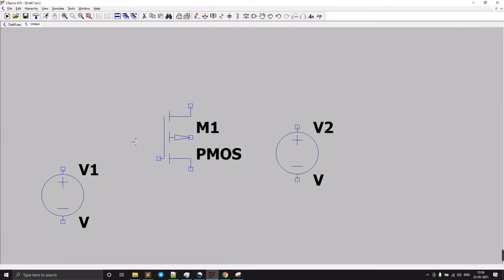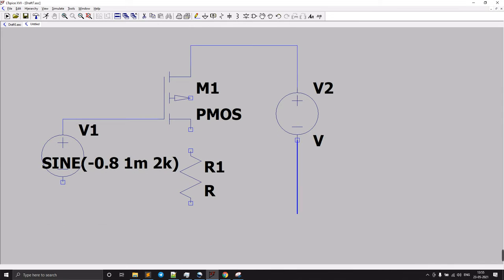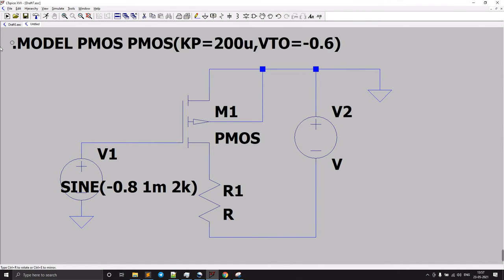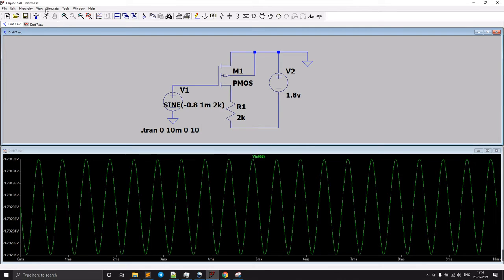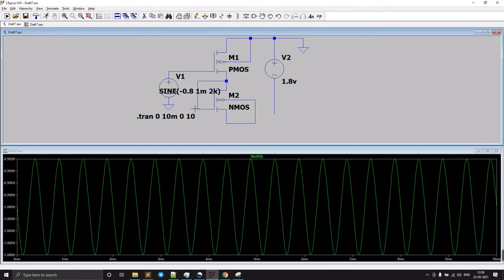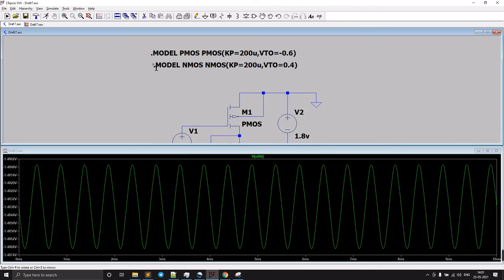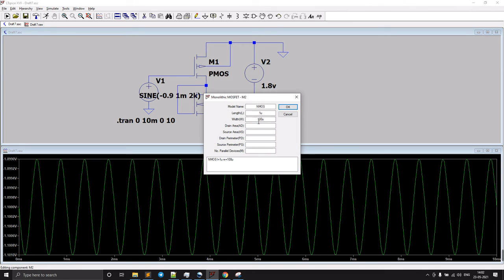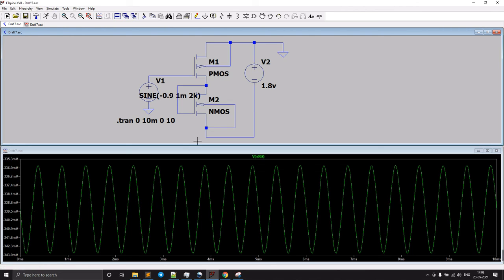9 NMOS Diode Connected PMOS CSAmp